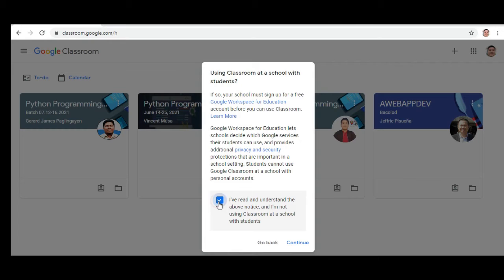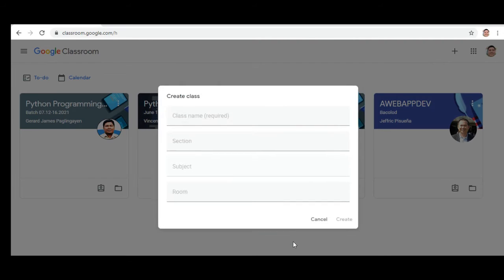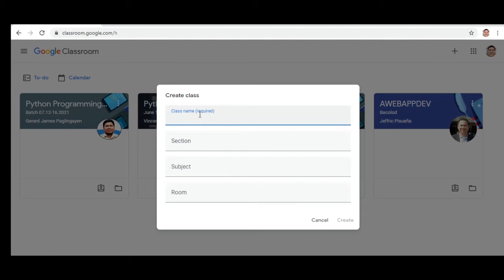How To Create a Class in Google Classroom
In this video I will teach how to create a class in google classroom.